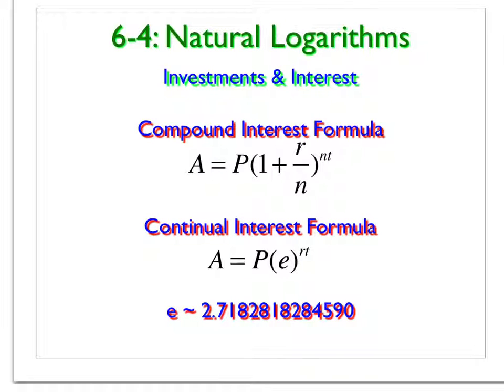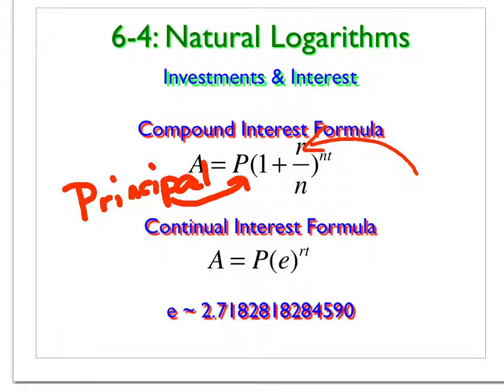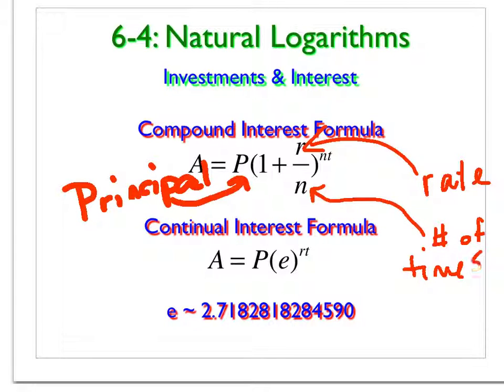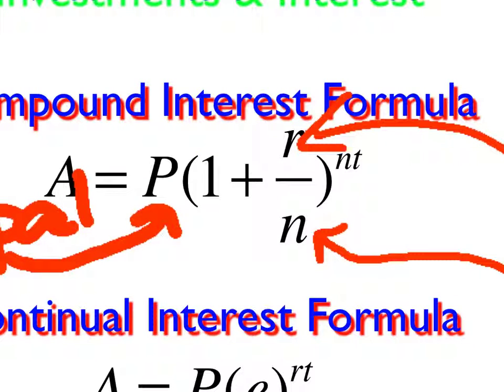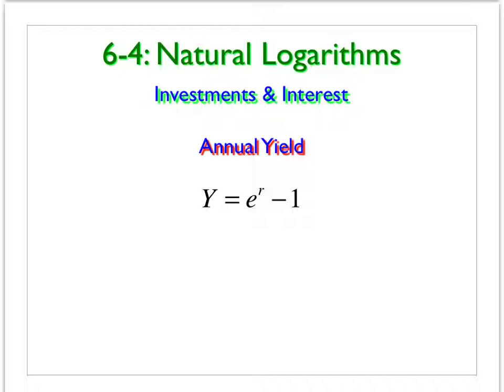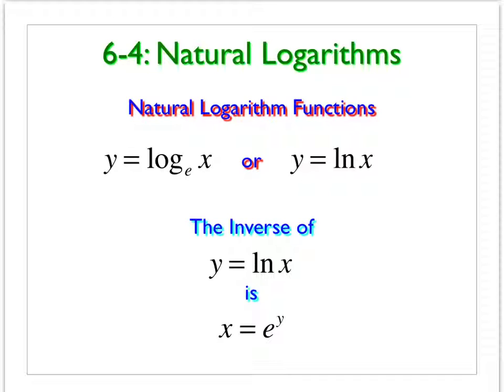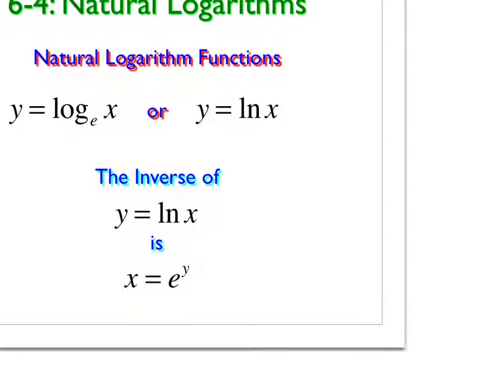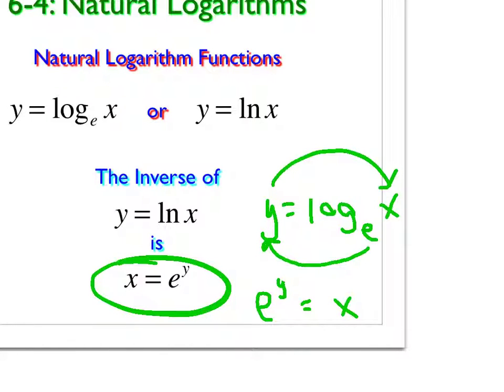Algebra 2 6-4 Notes